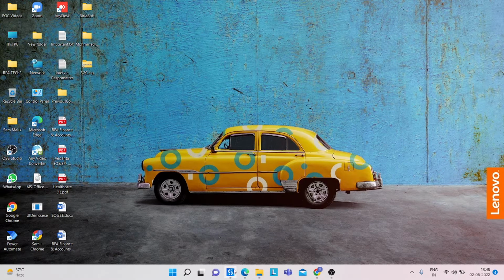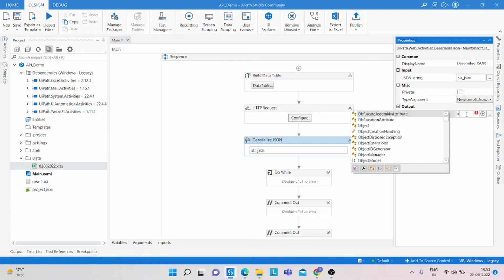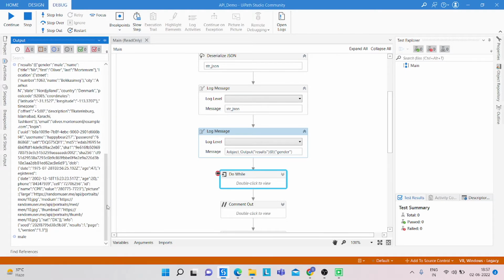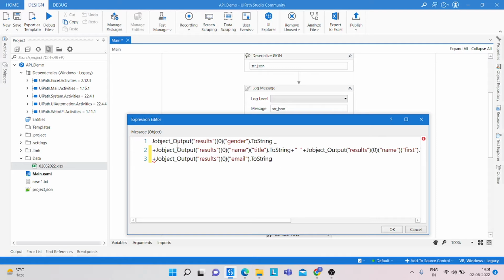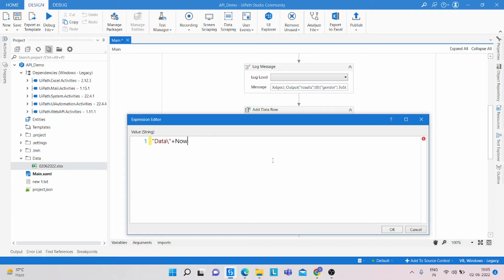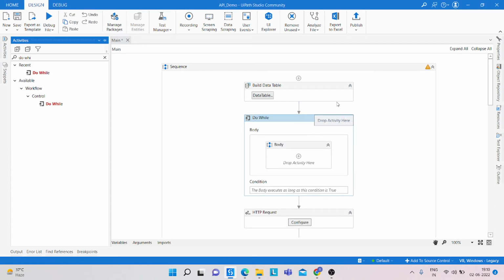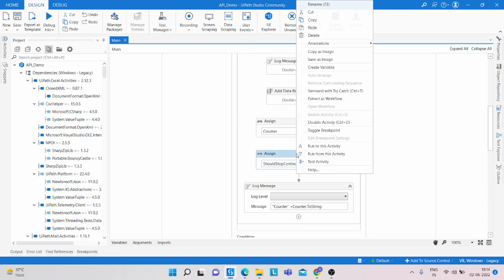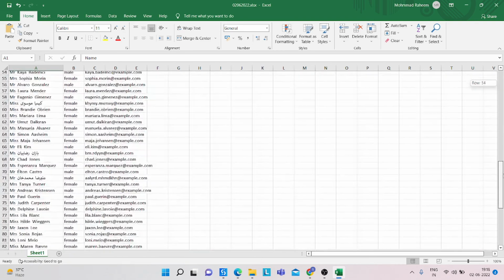API Extract Data from API and add into Excel Sheet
In this Process we are extract the  data from api key and add the data into excel sheet.